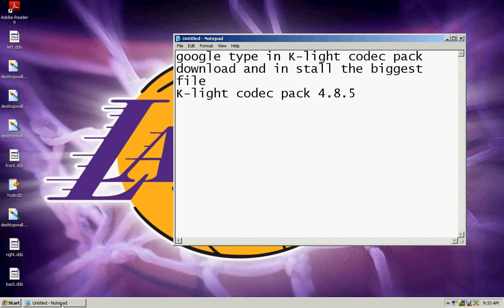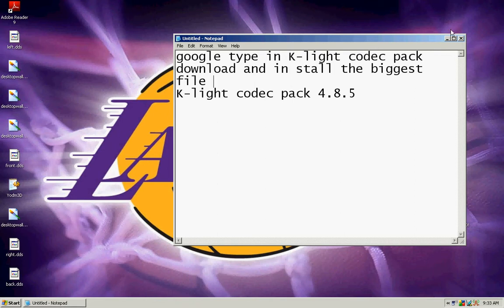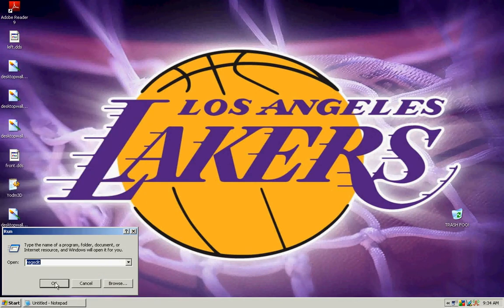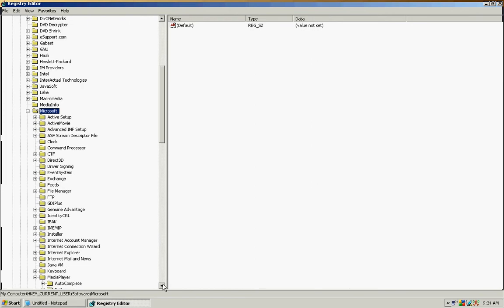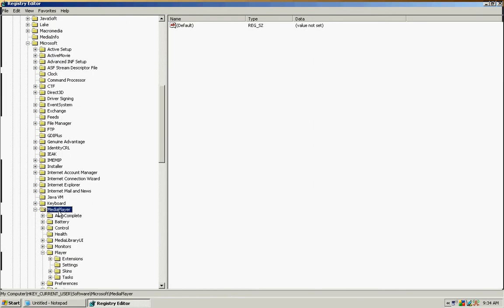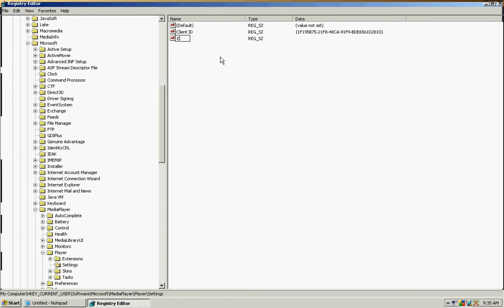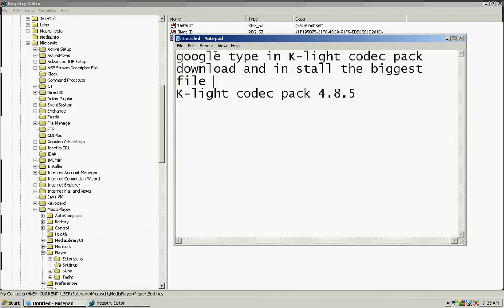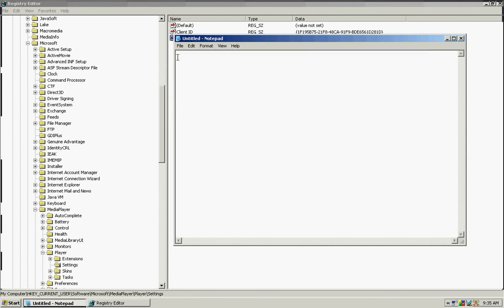enable dvd media player 11 for windows XP tweAK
THIS TWEAK WAS NOT CREATED BY ME, i RESEACHED, i GIVE CREDIT  TO THE AUTHOR AND i SHARE IT WITH YOU...